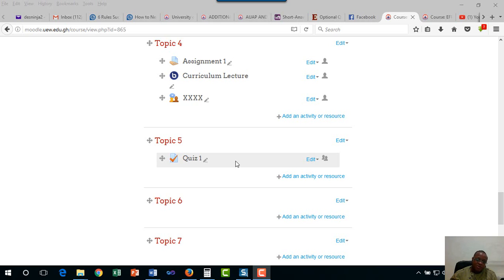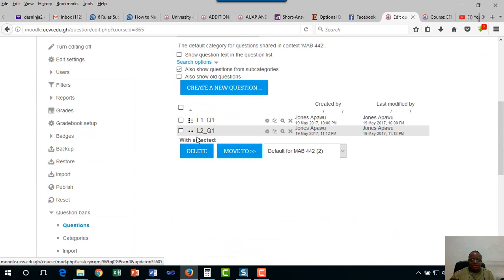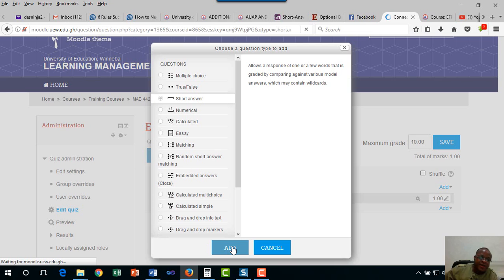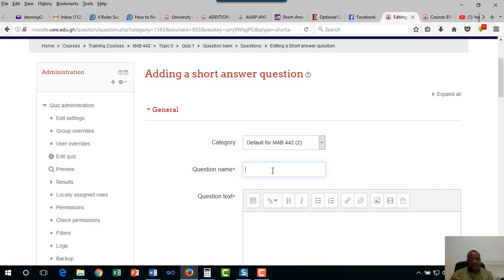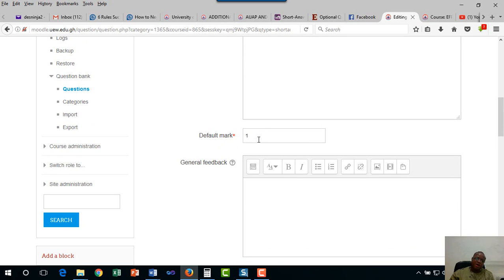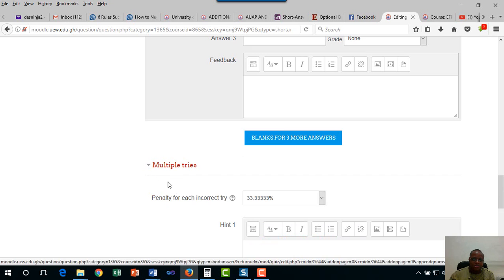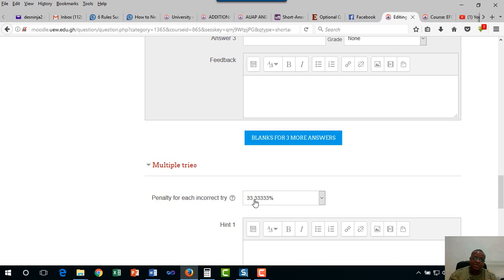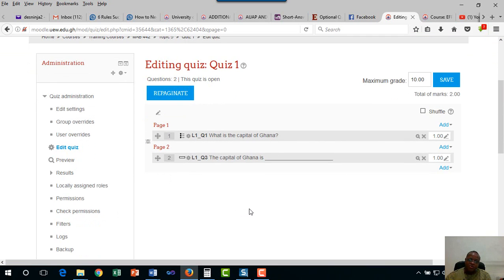Setting a Short Answer Type Question on MOODLE 3 0 2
This video is on Setting Short Answer Type Questions on MOODLE 3.0.2